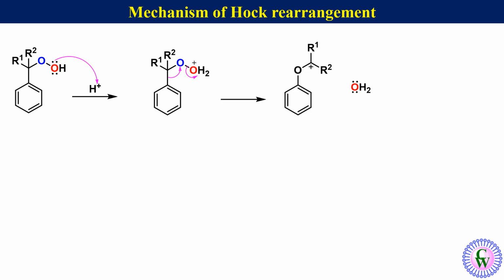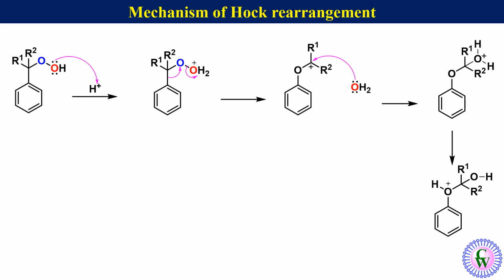Hock rearrangement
This video breaks down the Hock rearrangement, a crucial organic reaction used to transform tertiary hydroperoxides into phenols and ketones (or alcohols and aldehydes). We explore the acid-catalyzed mechanism, focusing on the 1,2-alkyl or aryl shift that drives the fragmentation.

    The role of the migratory aptitude of different groups.

    Industrial relevance, specifically in the Cumene Process for producing phenol and acetone.